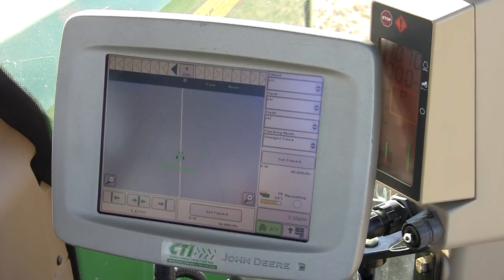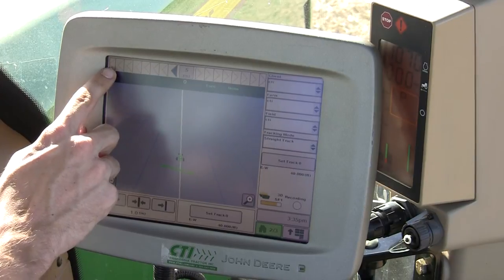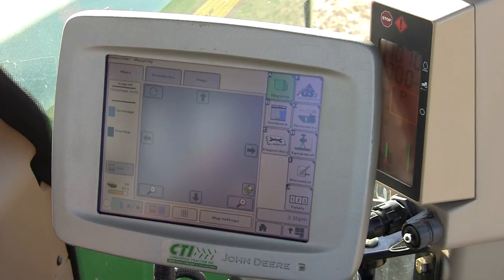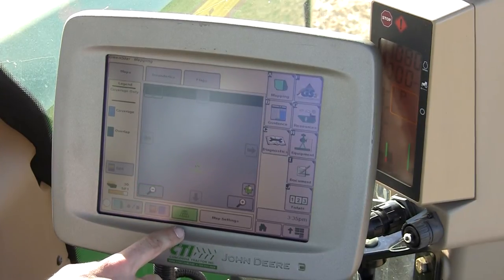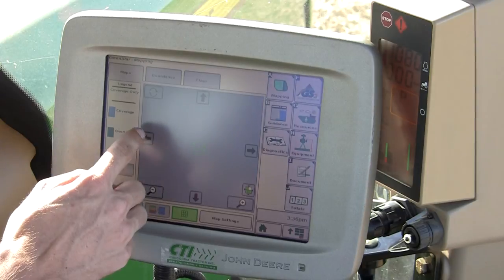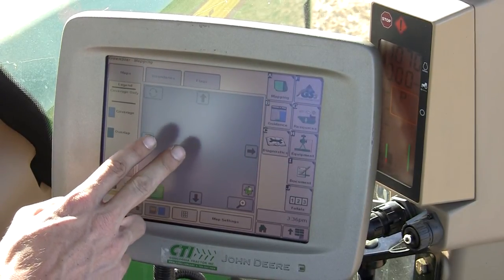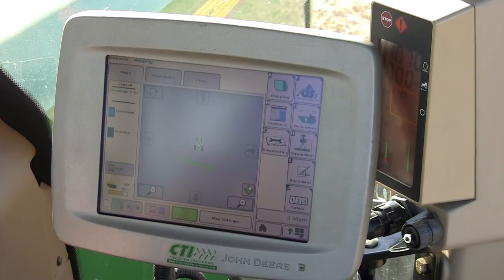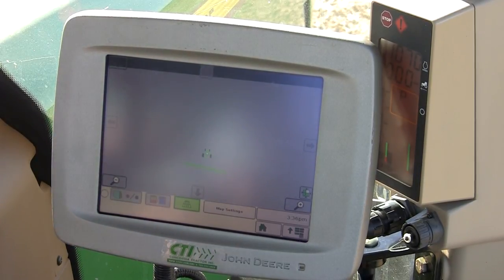Mapping Basics and Advanced Options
A short how to video on changing some map view options on a John Deere Greenstar Display.